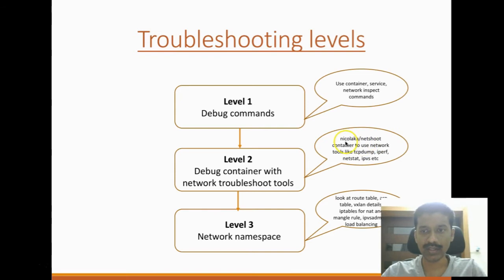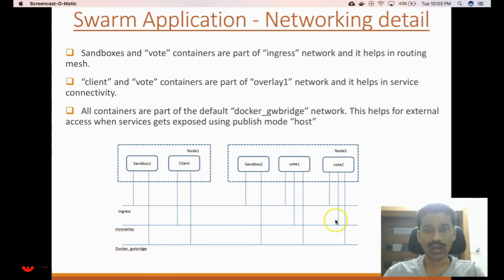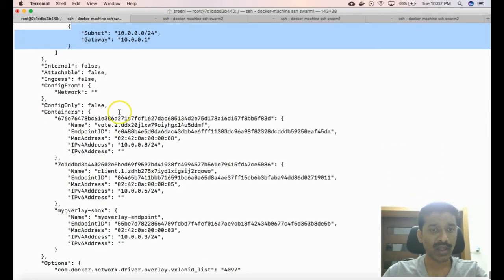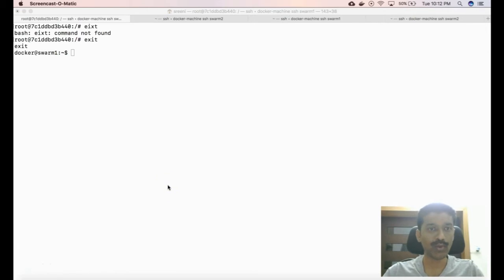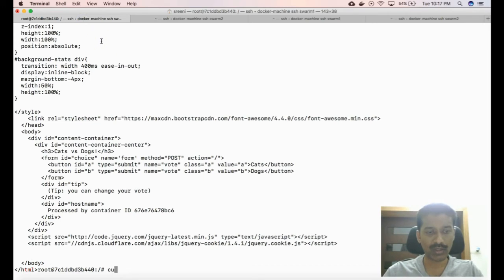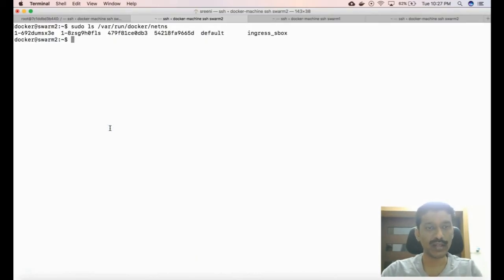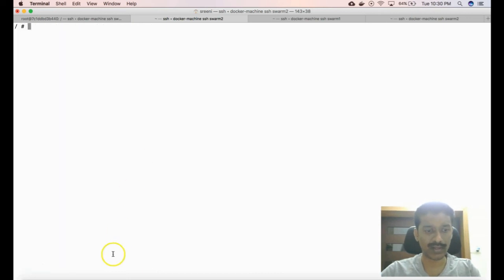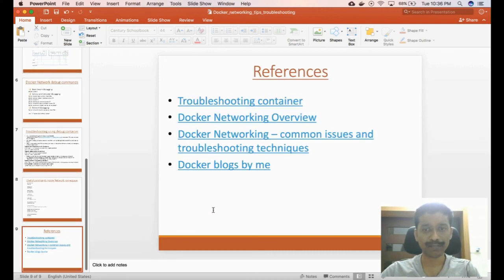Tips for troubleshooting Docker Networking issues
This video contains hands-on Docker Networking troubleshooting techniques